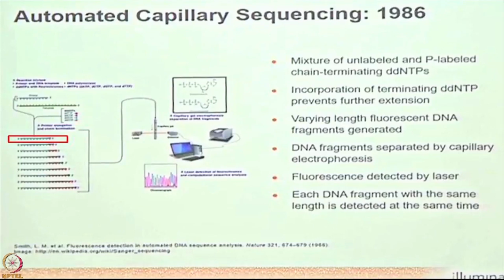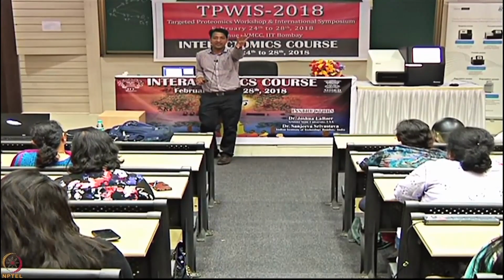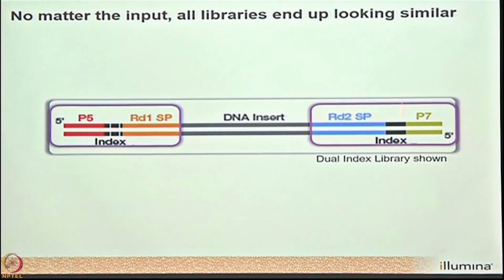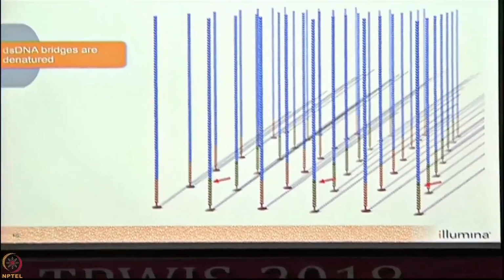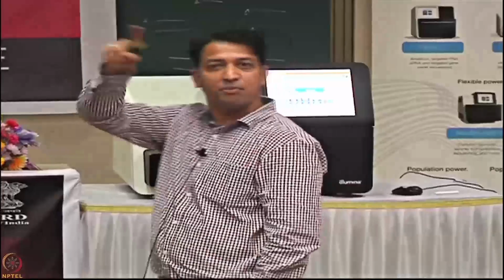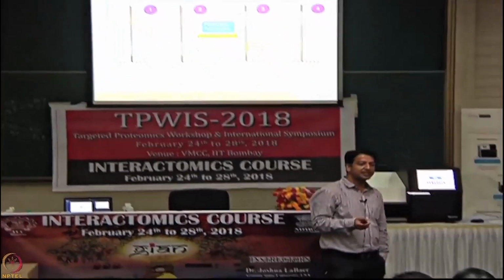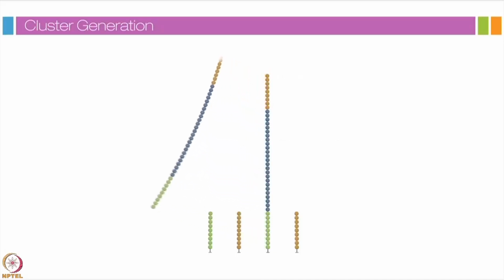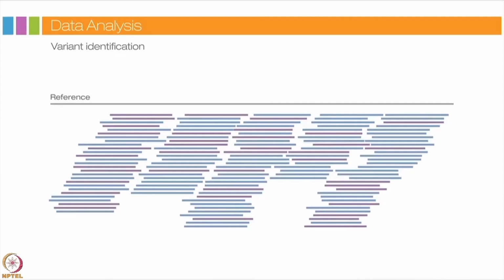Next-Generation Sequencing Technology- Illumina